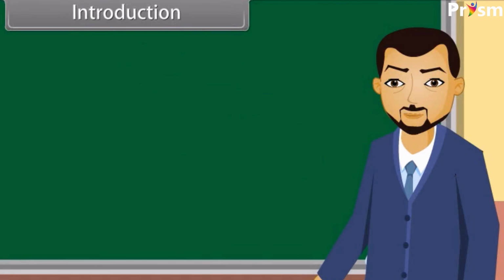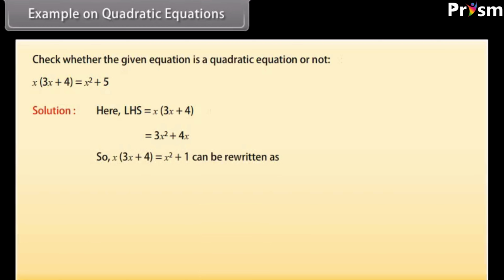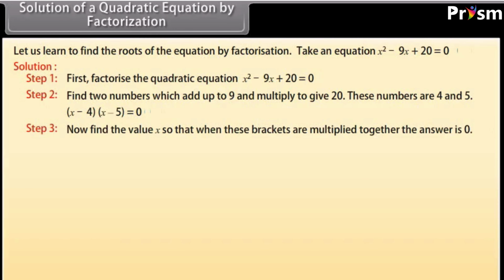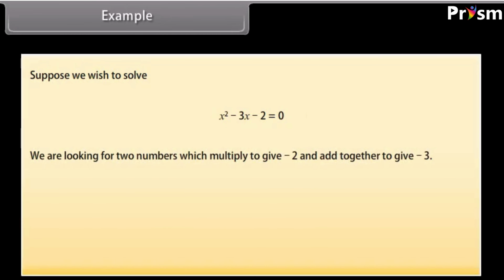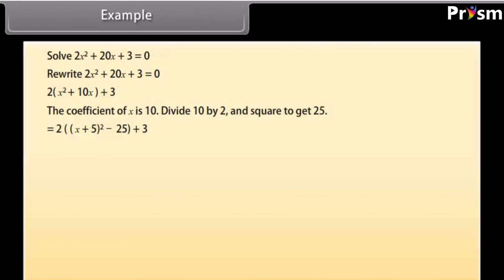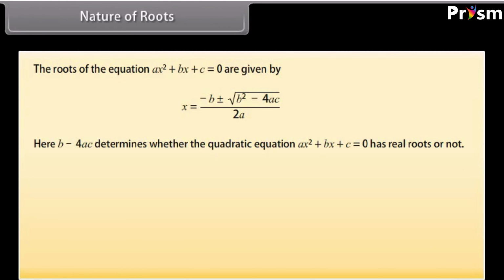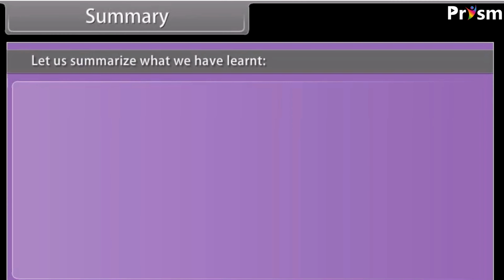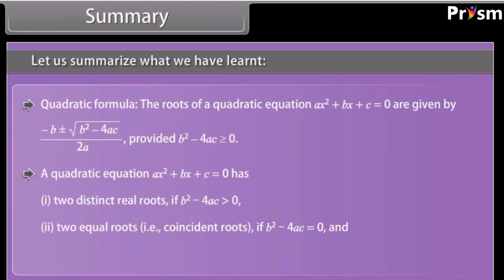QUADRATIC EQUATIONS | CLASS 10 | PRISM WORLD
✅ Definition of Quadratic Equations
✅ Methods to Solve: Factoring, Completing the Square, and Using the Quadratic Formula
✅ Real-Life Applications
✅ Step-by-Step Examples & Practice Problems